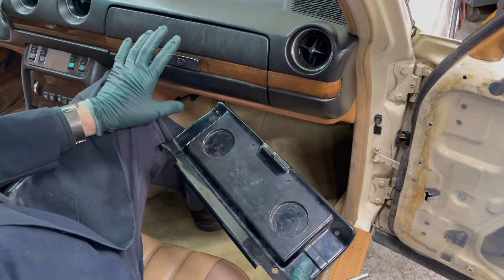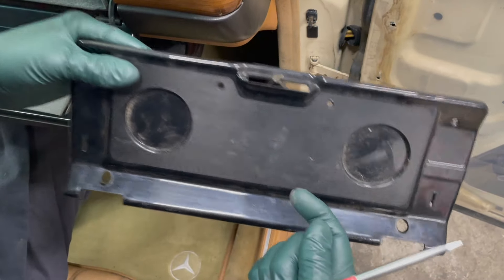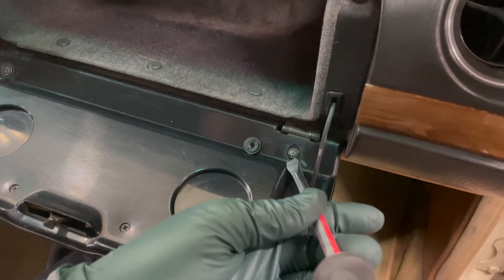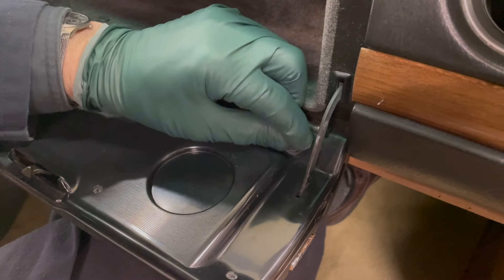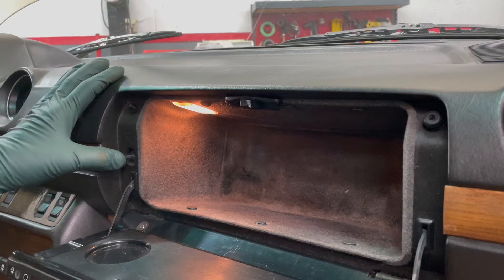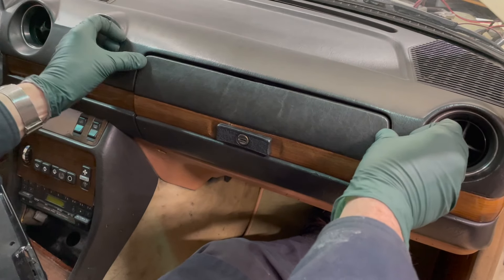1977 to 1985 Mercedes W123 Glove Box Door Fixes and Adjustments